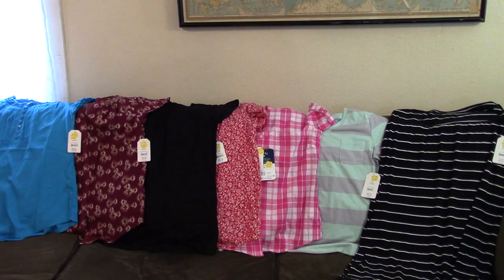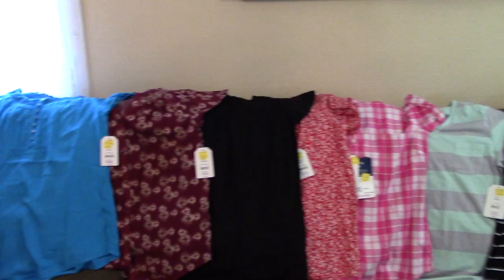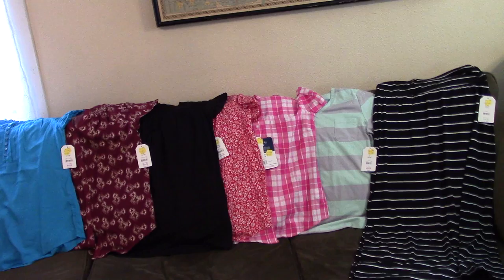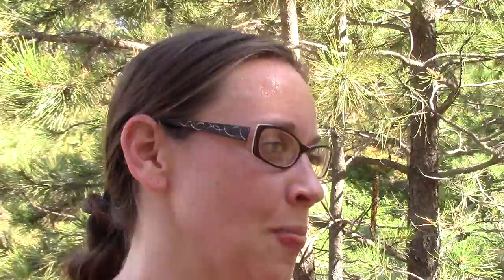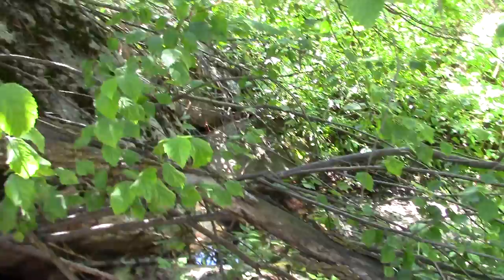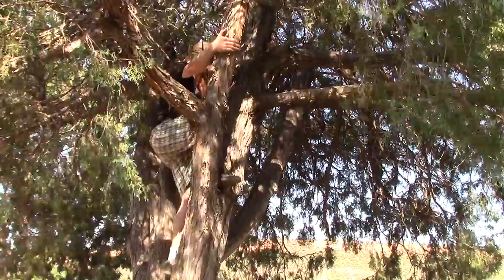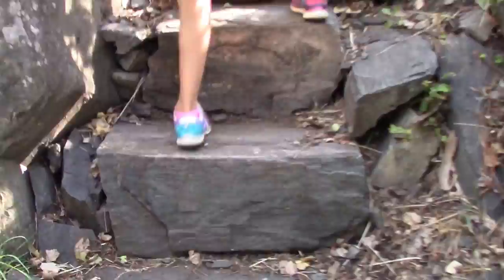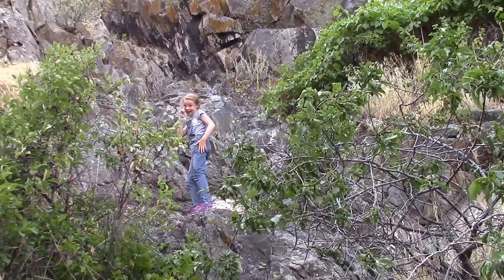Help! There is a Monster in My Garden!? + Clearance Tips and Family Hike (Vlog #9)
What is dark brown, looks like a ferret, eats peaches and screams like a monster?? Please help me figure out the mystery of what is in my garden! Plus my favorite clearance tips to get the best deals on clothes and a fun free family hike!